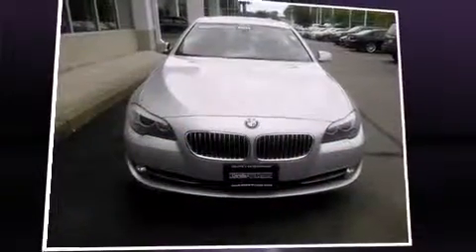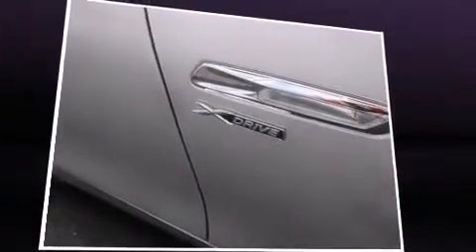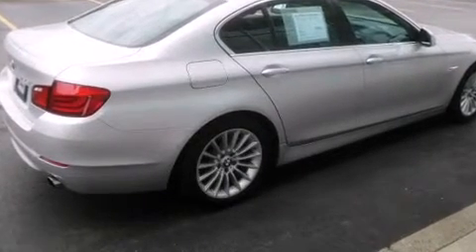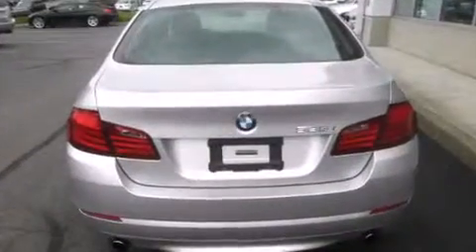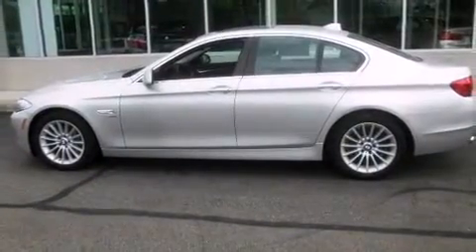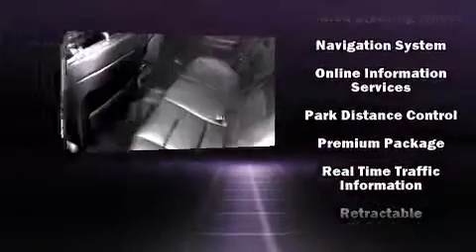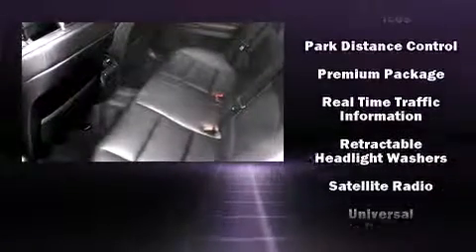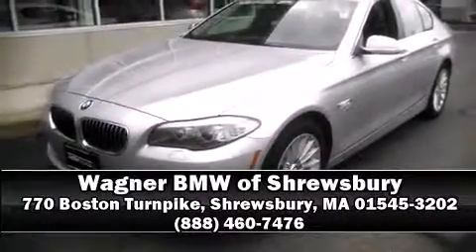2011 BMW 535i xDrive Sedan 5 in Shrewsbury, MA 01545-3202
770 Boston Turnpike
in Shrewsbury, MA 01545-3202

Experience driving perfection in the 2011 BMW 535i xDrive. This 4 door, 5 passenger sedan still has less than 45,000 miles! Under the hood you'll find a 6 cylinder engine with more than 300 horsepower, and for added security, dynamic Stability Control supplements the drivetrain. The engine breathes better thanks to a turbocharger, improving both performance and economy. Top features include rain sensing wipers, leather upholstery, delay-off headlights, front and rear reading lights, a built-in garage door transmitter, an automatic dimming rear-view mirror, power moon roof, and remote keyless entry. Rear passengers enjoy the seat heating functionality, keeping them warm during the winter months. BMW also prioritized safety and security with features such as: head curtain airbags, front SIDE impact airbags, traction control, brake assist, anti-whiplash front head restraints, a security system, an emergency communication system, and 4 wheel disc brakes with ABS. Sophisticated all wheel drive technology maintains a firm grip on the road. This vehicle has achieved Certified Pre-Owned status, by passing BMW's rigorous certification process. Our sales staff will help you find the vehicle that you've been searching for. We'd be happy to answer any questions that you may have. Please don't hesitate to give us a call.